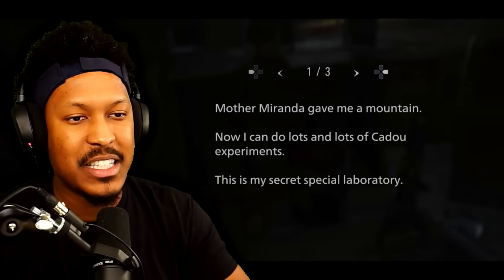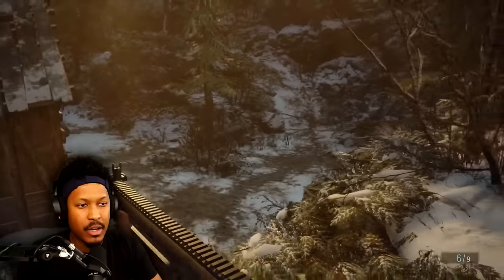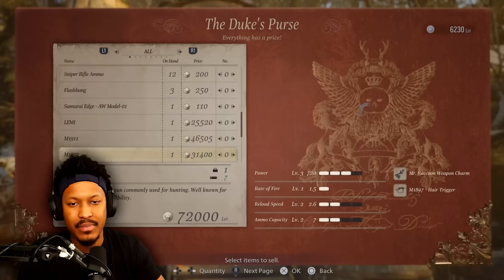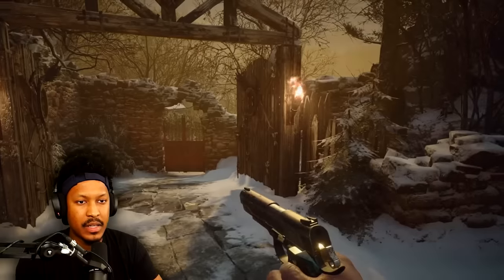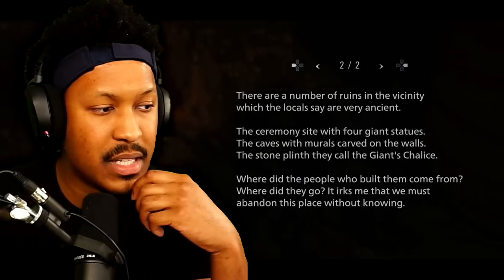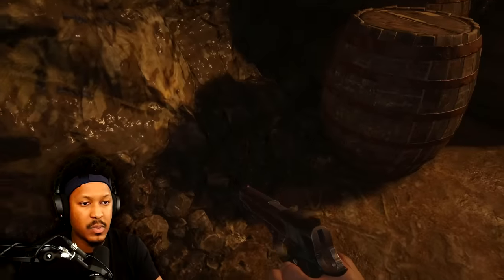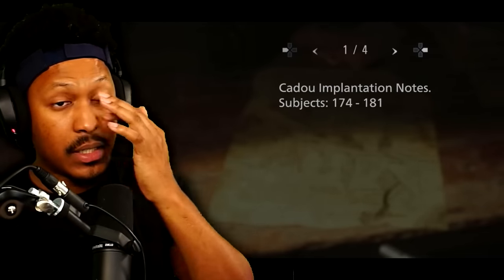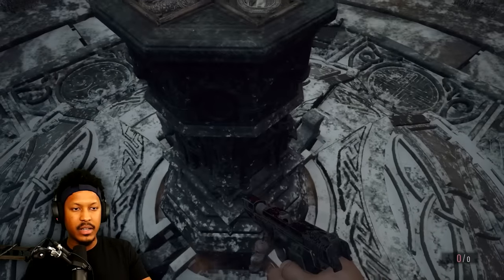THE MOST SCARES YET, FINALLY | Resident Evil 8 Village - Part 7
BECOME A MEMBER and SUPPORT the EEZYGANG today!! (Users of iOS and other unsupported devices can use this link to become members)

If you’re reading the description, this is Berleezy's official gaming channel!